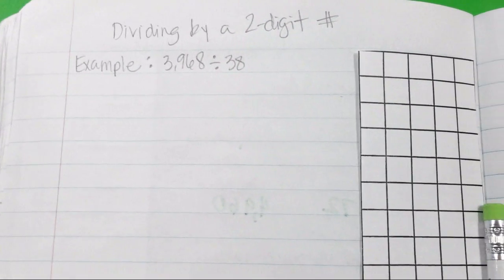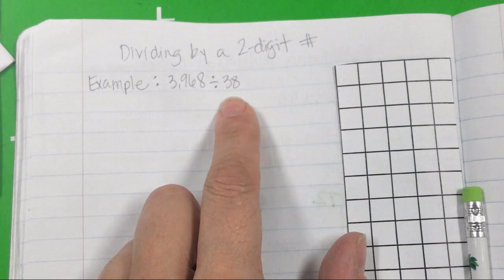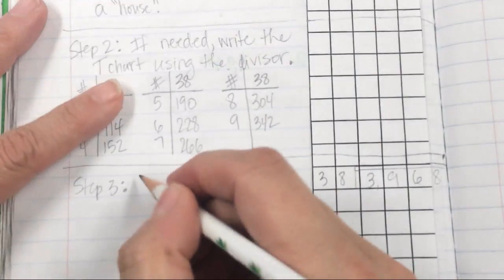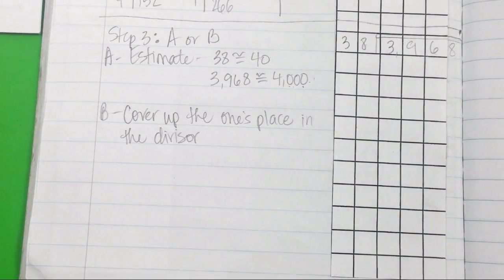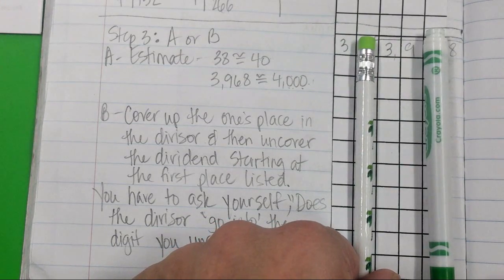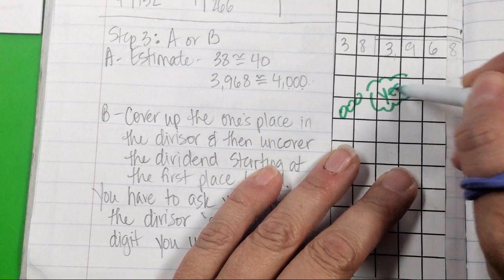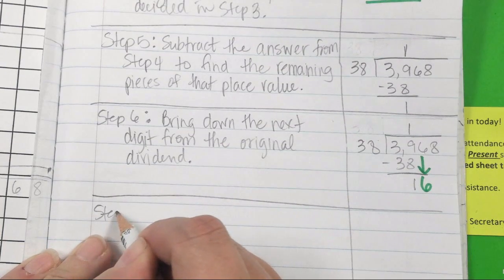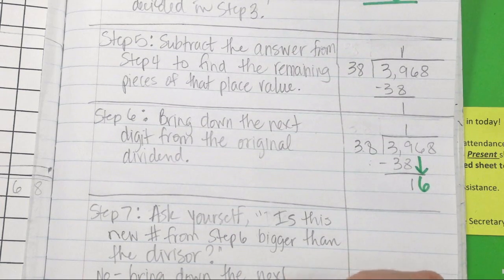Divide by 2 digits